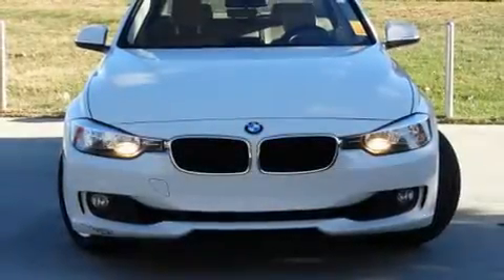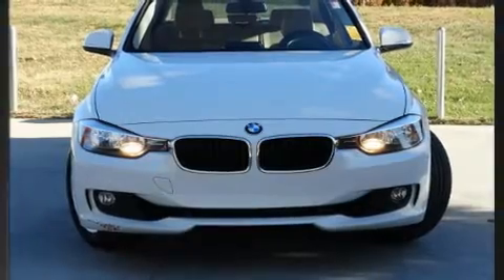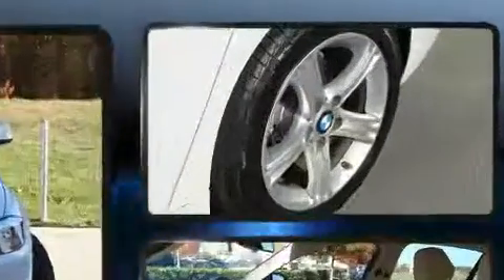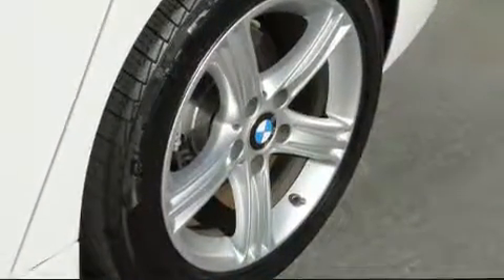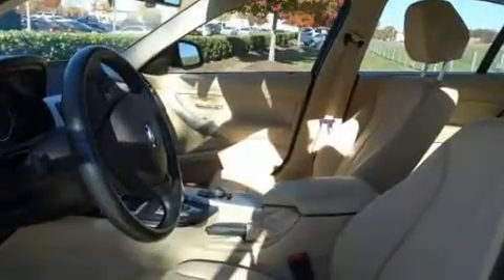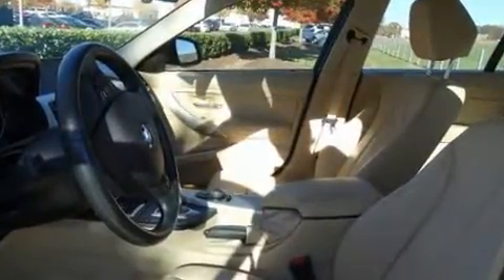2013 BMW 328i in Charlotte, NC 28269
10720 Northlake Auto Plaza Blvd

Get excited about the 2013 BMW 328i. This 4 door, 5 passenger sedan is still under 75,000 miles! It features an automatic transmission, rear-wheel drive, and a 2 liter 4 cylinder engine. Turbocharger technology provides forced air induction, enhancing performance while preserving fuel economy. BMW prioritized practicality, efficiency, and style by including: a tachometer, a power seat, front fog lights, rain sensing wipers, power windows, cruise control, and seat memory. For drivers who enjoy the natural environment, a power moon roof allows an infusion of fresh air. Passengers are protected by various safety and security features, including: head curtain airbags, front SIDE impact airbags, traction control, anti-whiplash front head restraints, ignition disabling, and 4 wheel disc brakes with ABS. Brake assist technology provides extra pressure when applying the brakes. We know that you have high expectations, and we enjoy the challenge of meeting and exceeding them! Stop by our dealership or give us a call for more information.